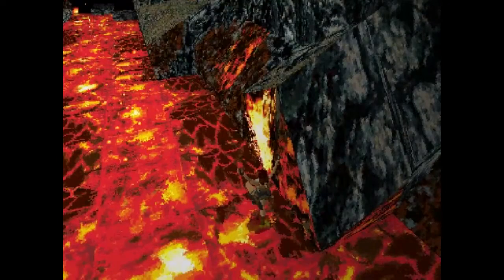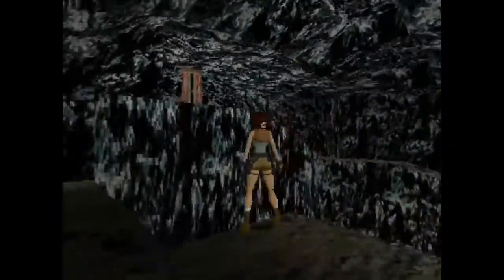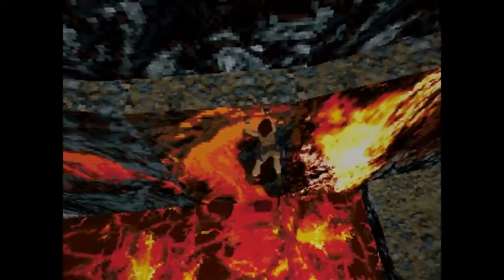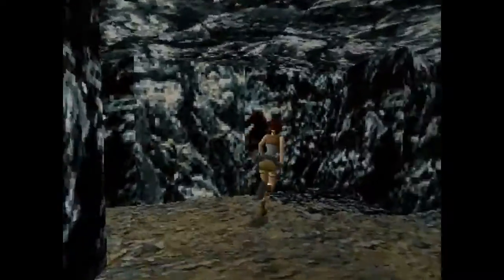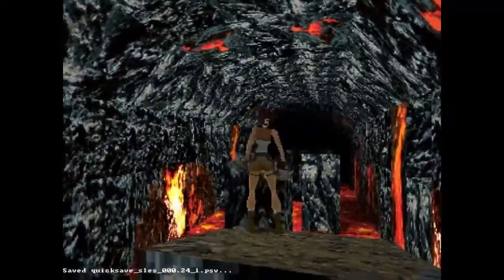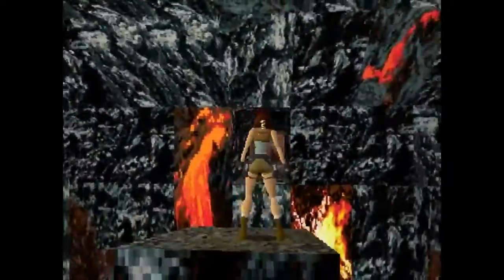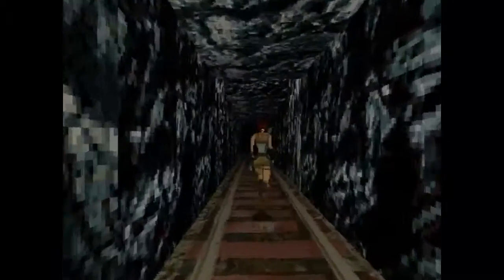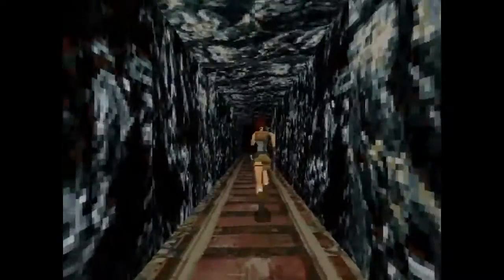Let's Play - Tomb Raider (1996) - 31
Part 31 of Tomb Raider.